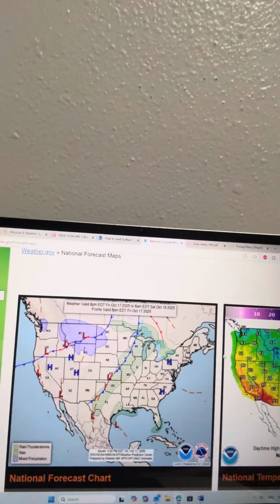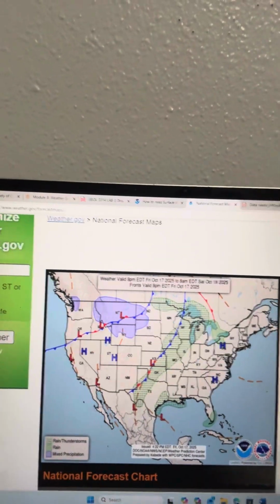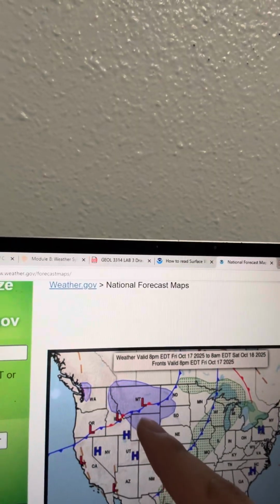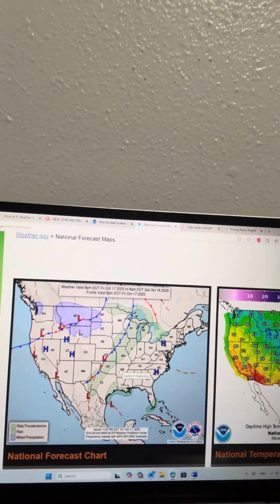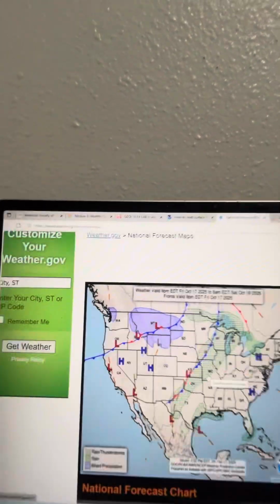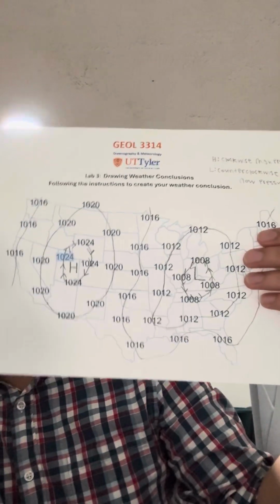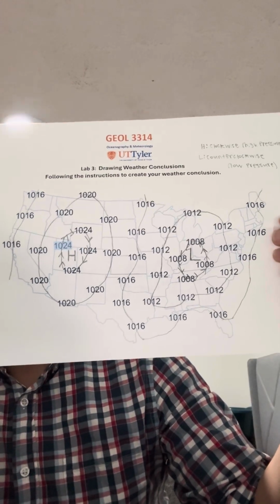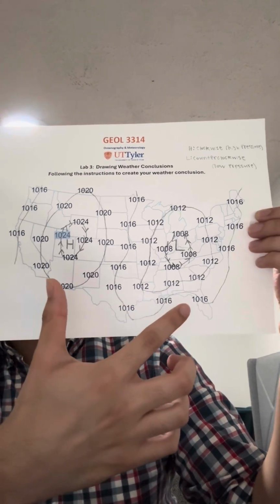GEOL 3314 Lab 3 (Fall 2025)